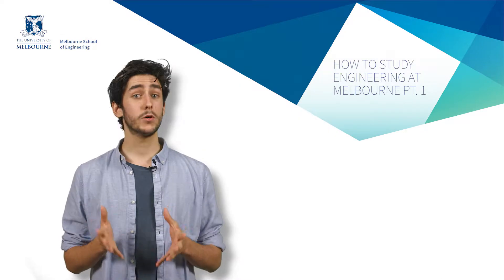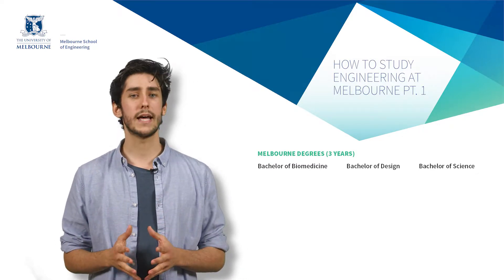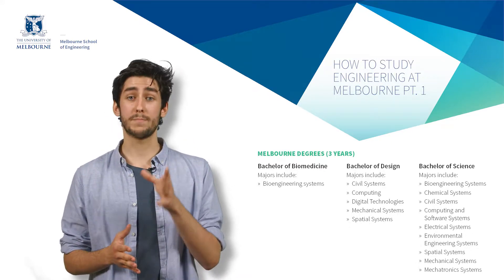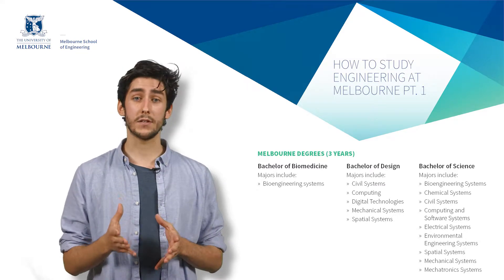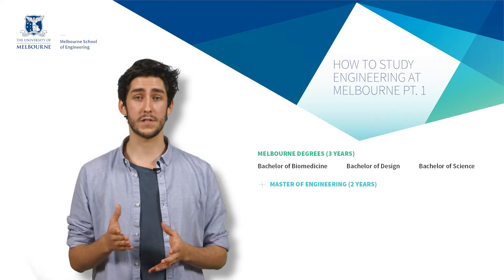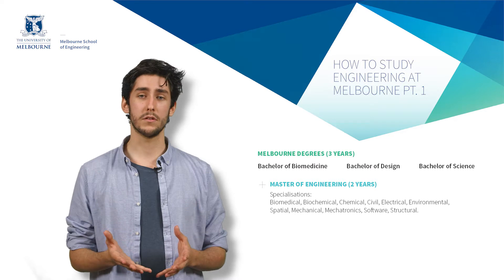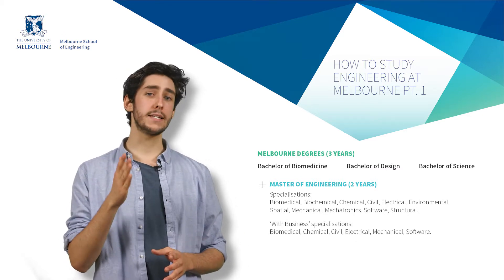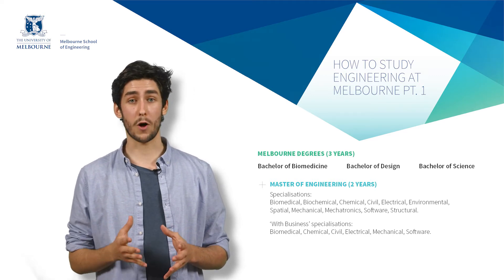How to Study Engineering at Melbourne Pt.1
How to study the Master of Engineering at the Melbourne School of Engineering, University of Melbourne.